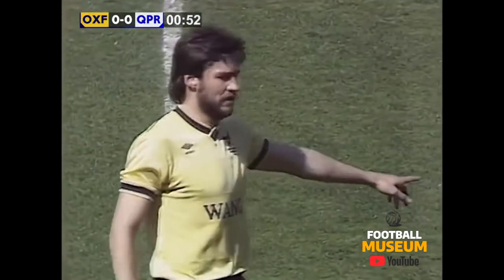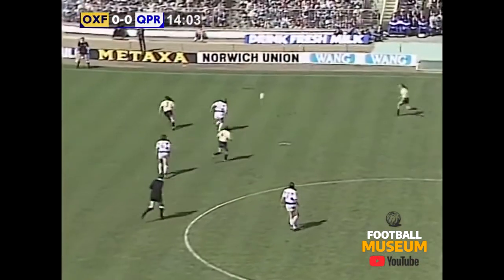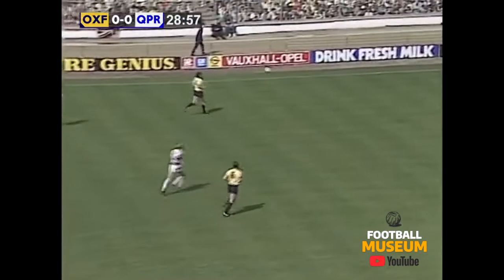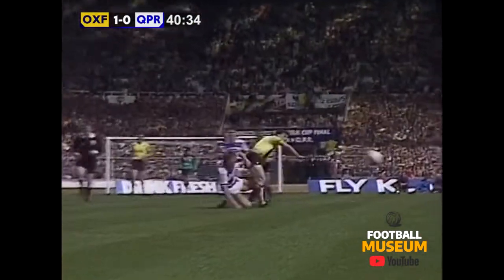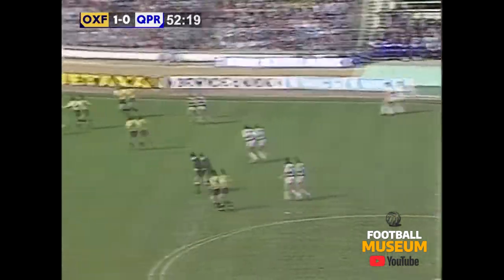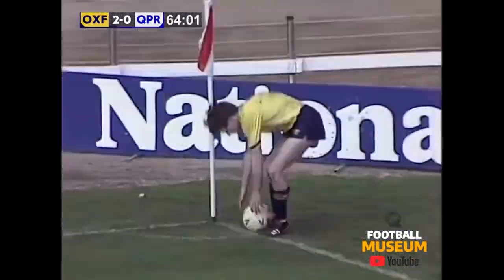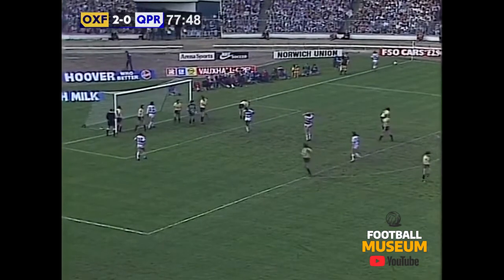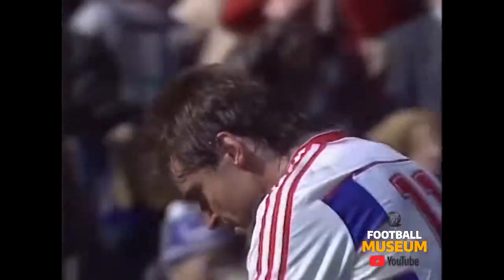OXFORD UNITED vs QUEENS PARK RANGERS (1986 - LEAGUE CUP)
🏆 Tournament: LEAGUE CUP *Final*
⌛ Date: April 20, 1986
🏟️ Stadium: Wembley (London)

⚽️ OXFORD UNITED ⚽️
1 Judge
2 Langan
3 Trewick
4 Phillips
5 Briggs
6 Shotton
7 Houghton
8 Aldridge
9 Charles
10 Hebberd
11 Brock

🔶 Coach: Evans

⚽️ QUEENS PARK RANGERS ⚽️
1 Barron
2 McDonald
3 Dawes
4 Neill
5 Wicks
6 Fenwick
7 Allen
8 James
9 Bannister
10 Byrne
11 Robinson

🔶 Coach: Smith

🏆 Result: OXFORD UNITED ╢3 x 0╟ QUEENS PARK RANGERS